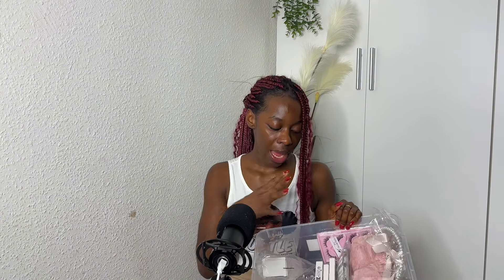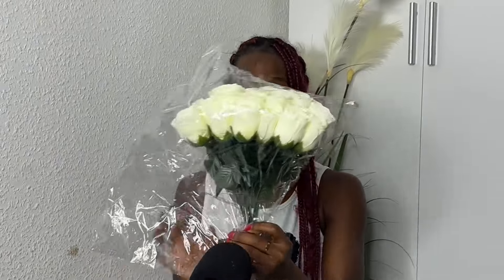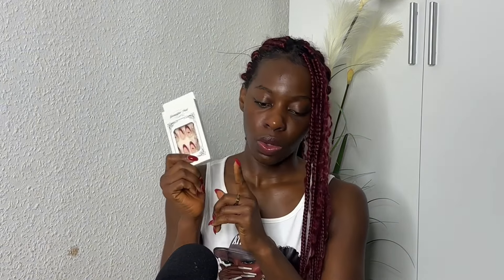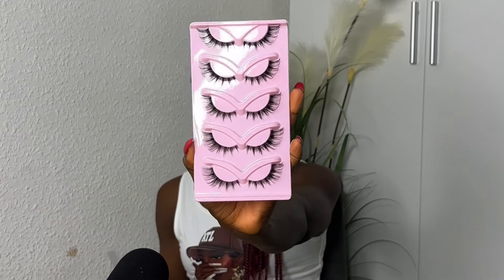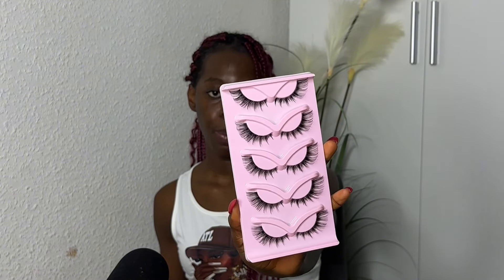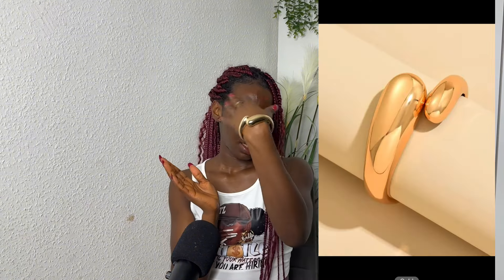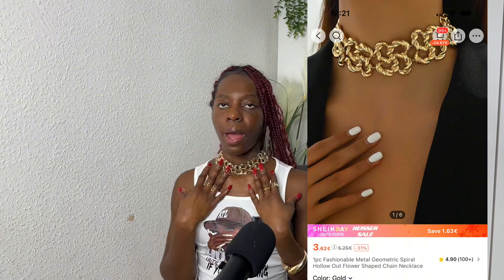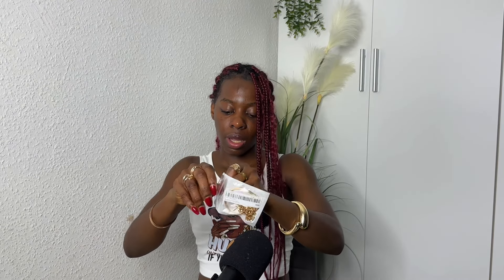TOP LUXURY ACCESSORIES DUPES | BEST DESIGNER INSPIRED ITEMS ON SHEIN/ Shein haul review 2024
Shein designer dupe inspired accessories haul